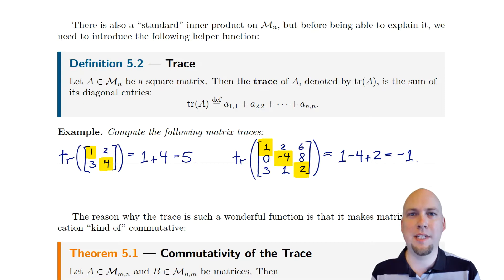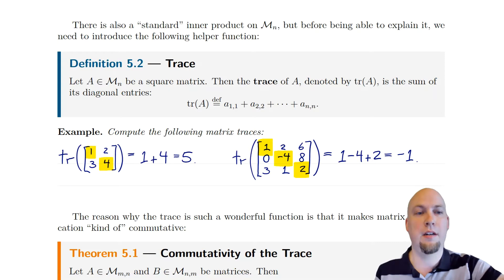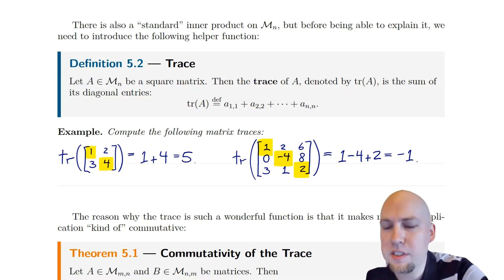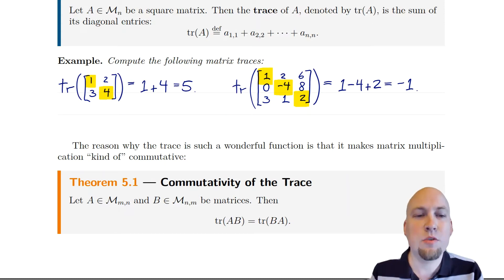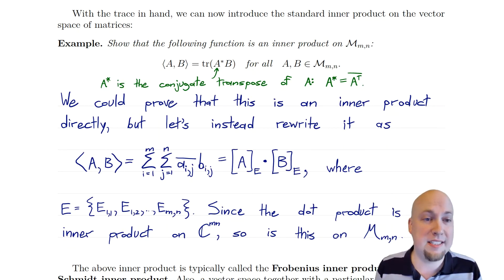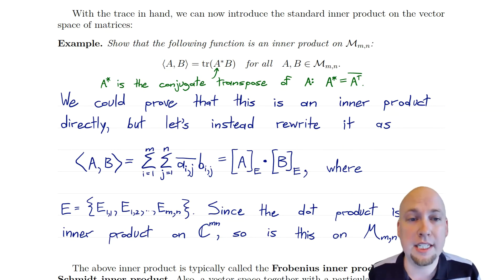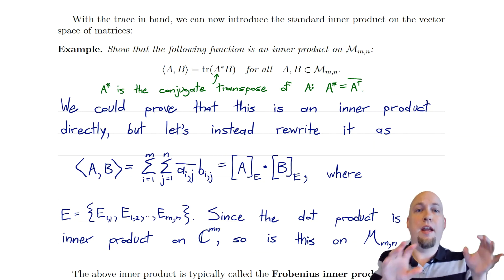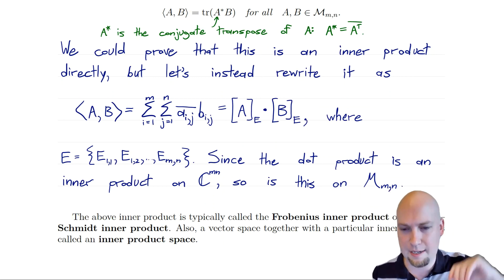Advanced Linear Algebra - Lecture 18: The Trace and the Frobenius Inner Product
We learn about the trace of a matrix and how it can be used to construct the standard inner product on the vector space of matrices: the Frobenius inner product.